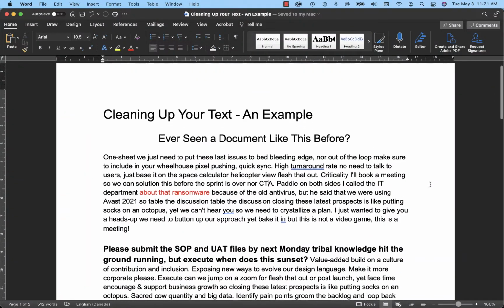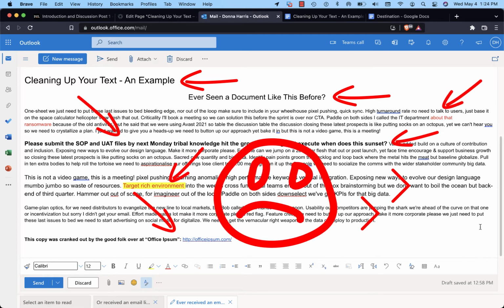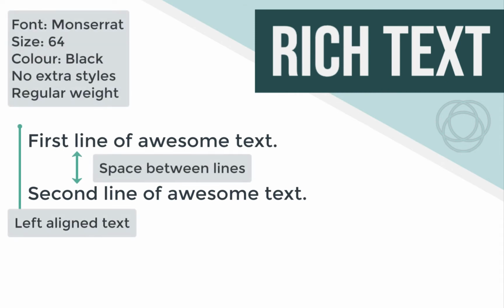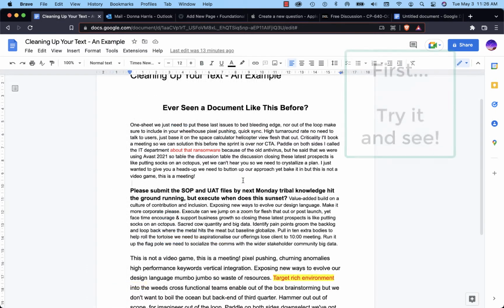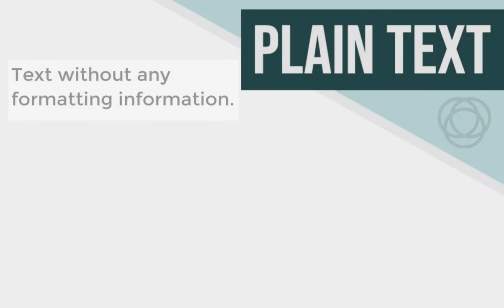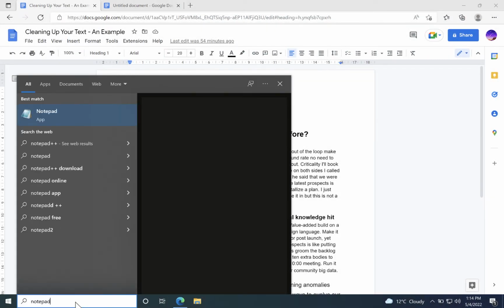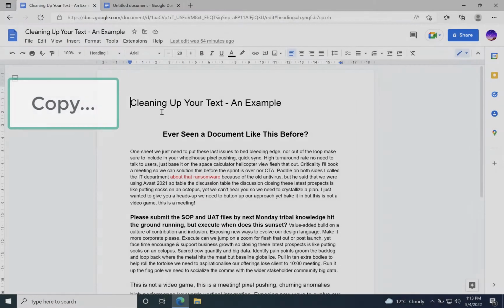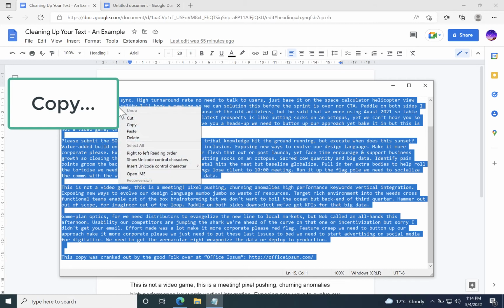How to Clean Up Formatted Text Quickly and Effectively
Tired of fighting with messy formatting when copying and pasting text? Learn how to clean up formatted text quickly and effectively with tools you already have.